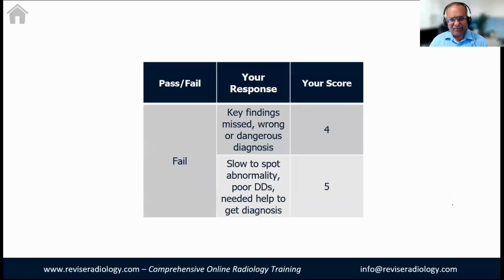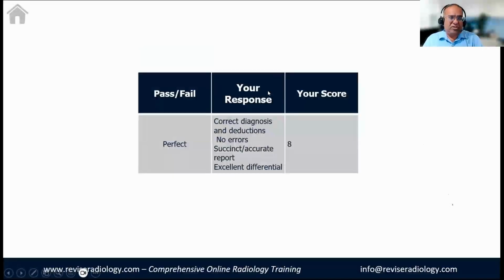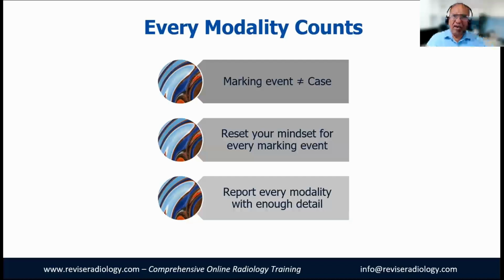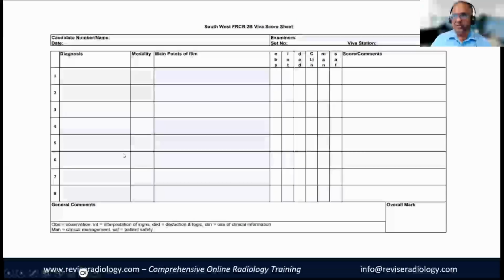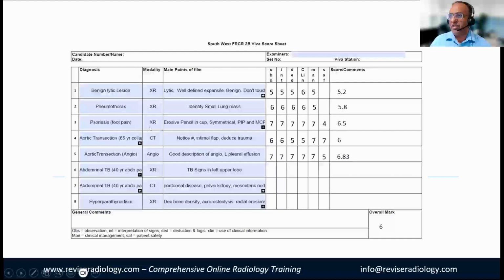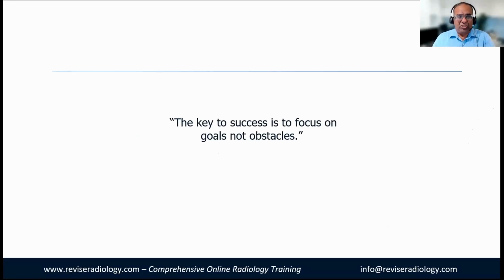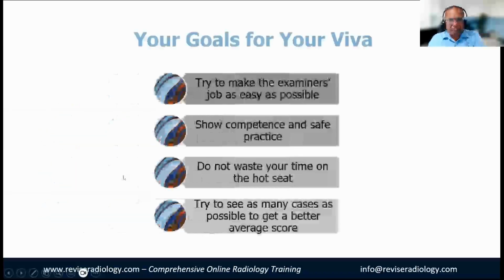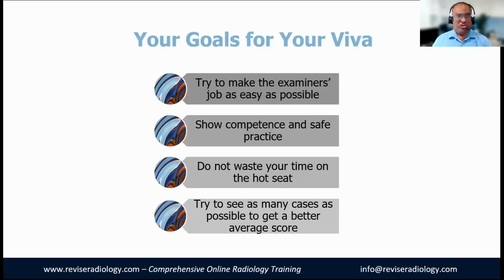2B Vivas Tips - Koshy Jacob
Join our telegram channel for more info and FRCR-related webinars: Revise Radiology FRCR Channel